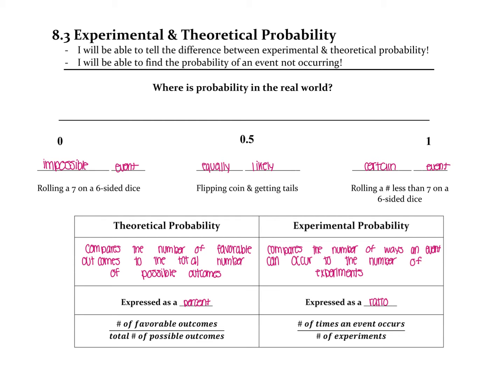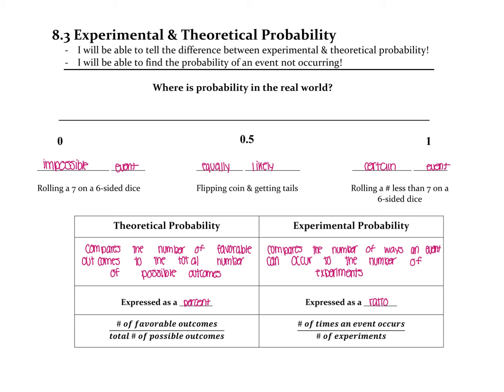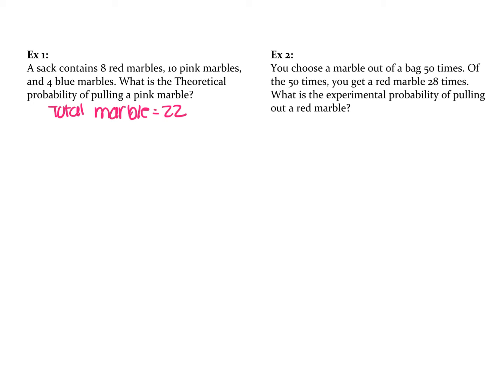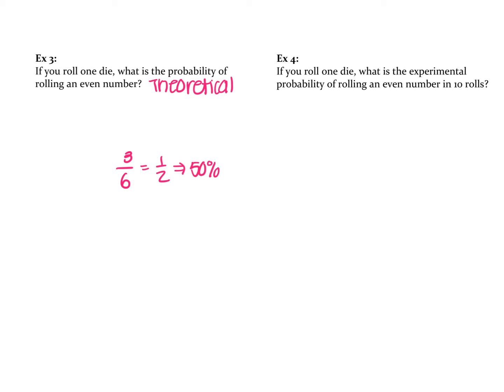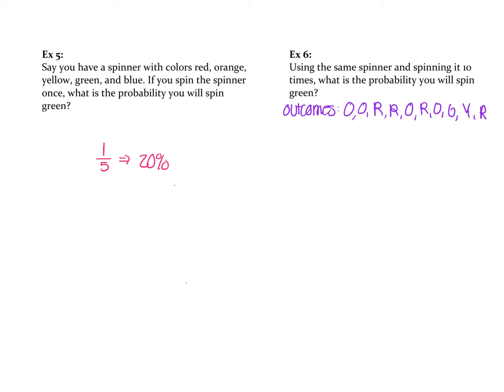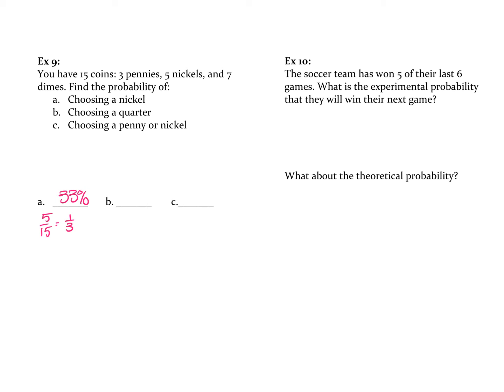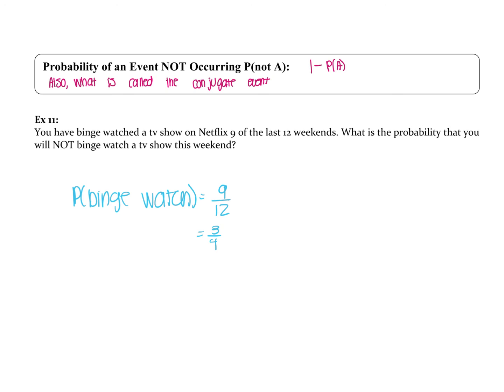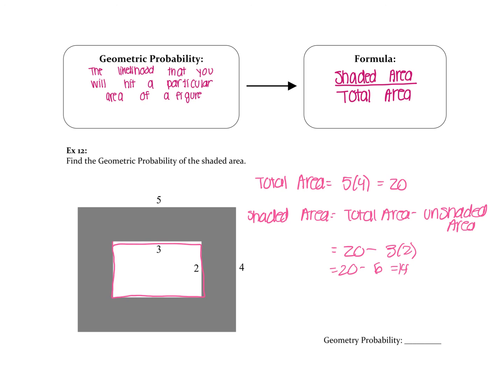8.3 Theoretical and Experimental Probability Notes .mp4